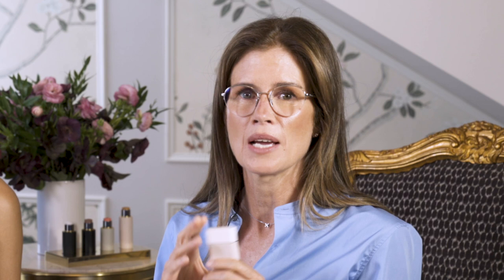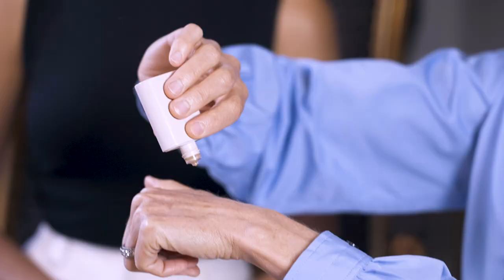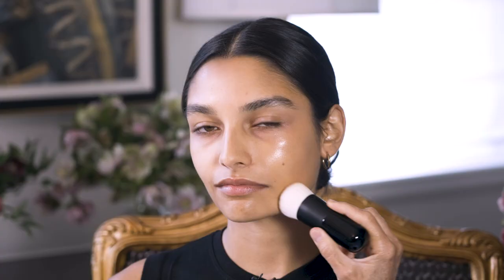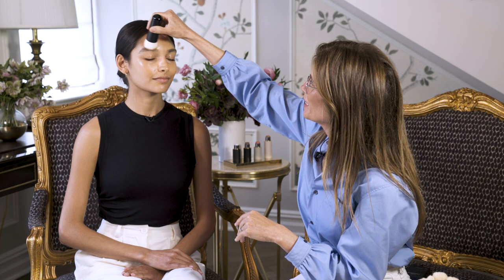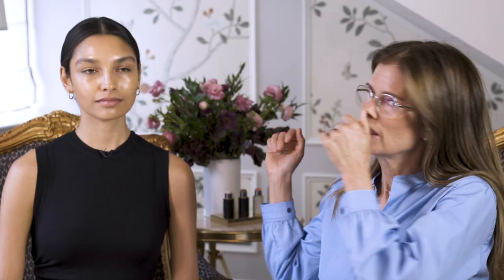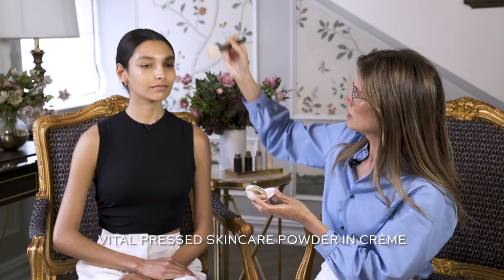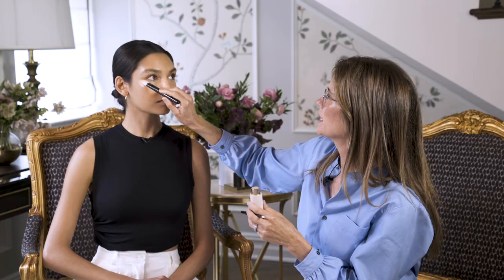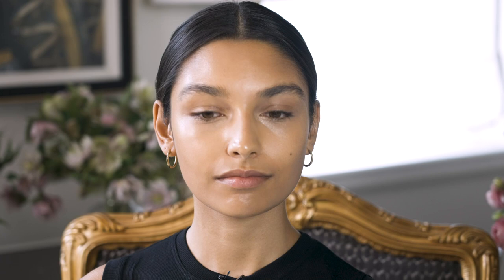How Gucci Preps a Glowing Base with Complexion Drops | Westman Atelier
In today's tutorial, Gucci Westman shows why Vital Skincare Complexion Drops are her “little but mighty” makeup bag hero for "just-had-a-facial" skin that only gets better over time.

Special thanks to The Plaza Hotel.